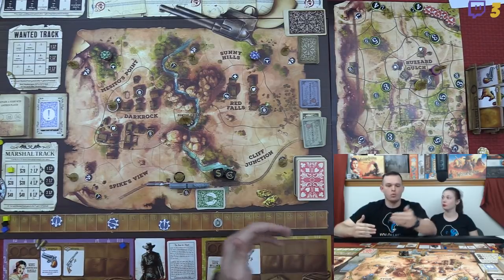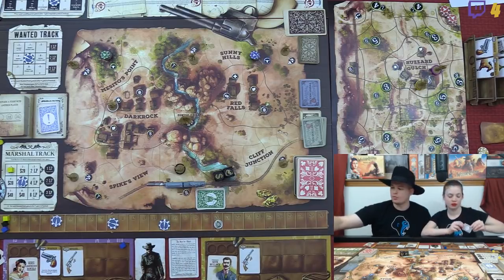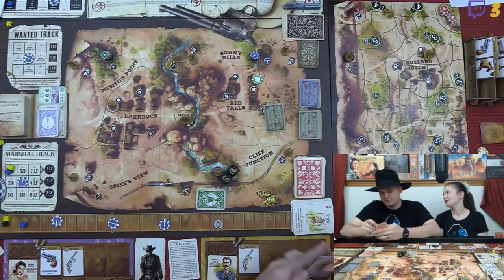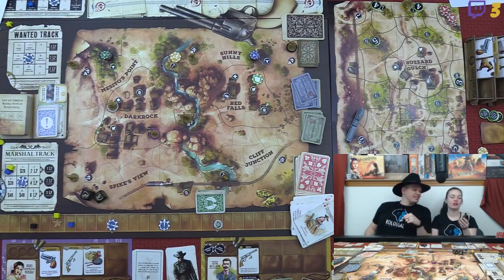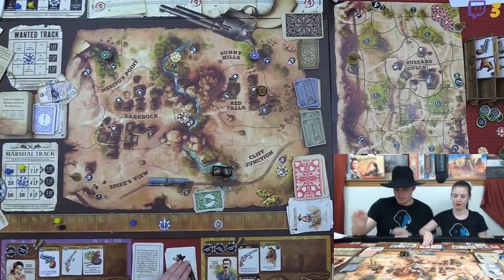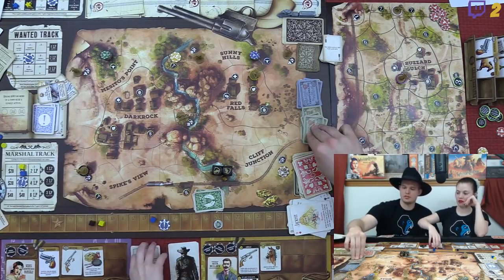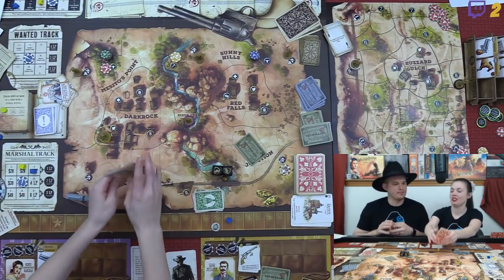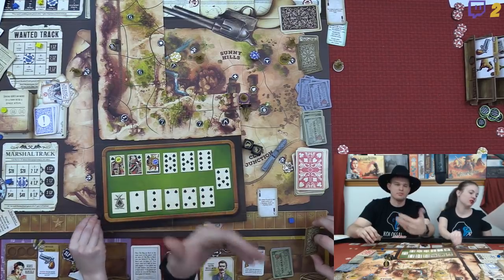Spotlight Game Night REPLAY - Western Legends: Ante Up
Check out the Kickstarter! LIVE NOW